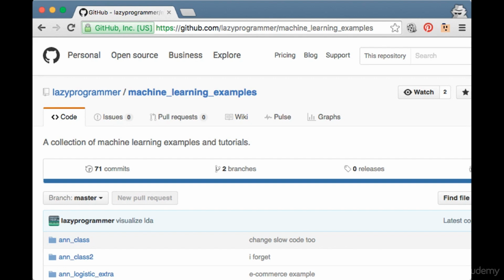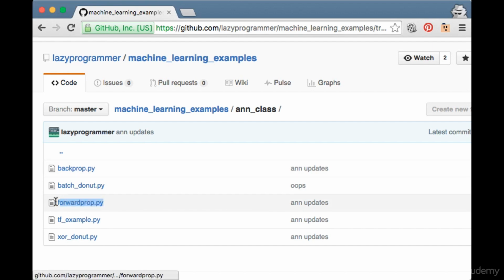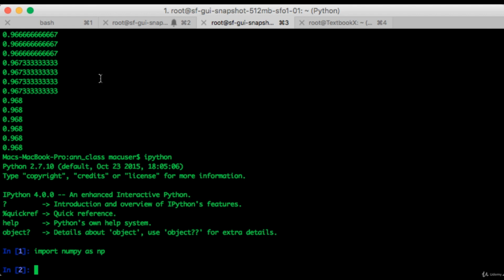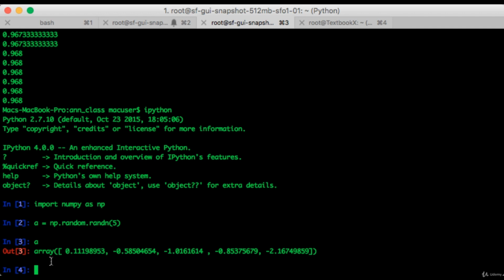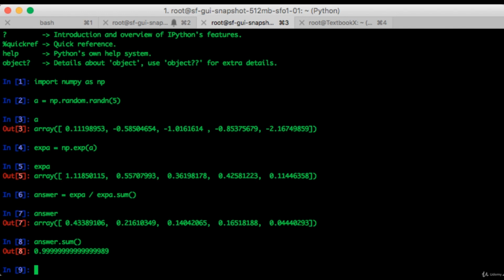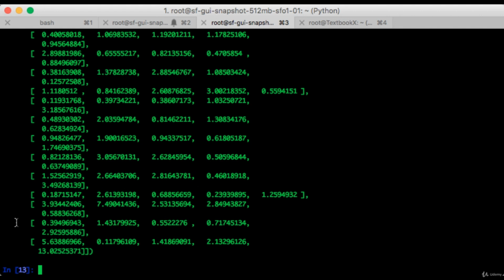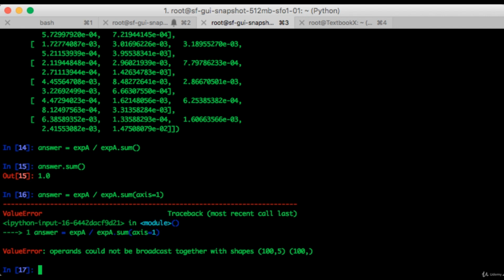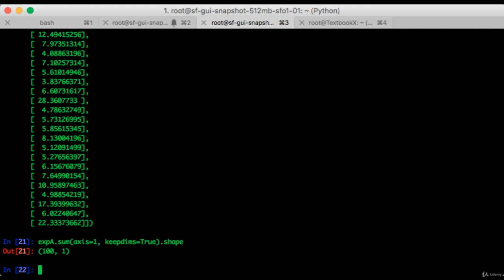GET Code for this course?